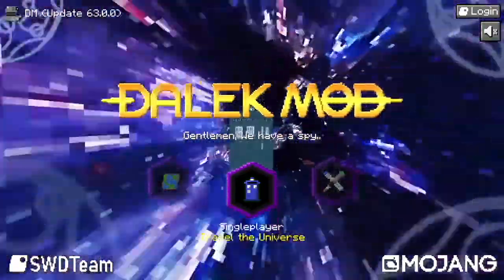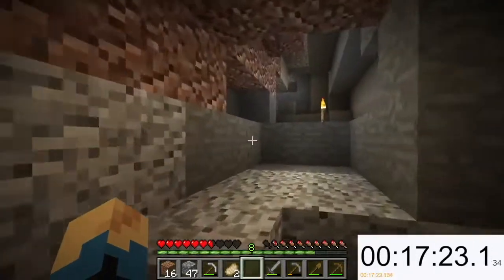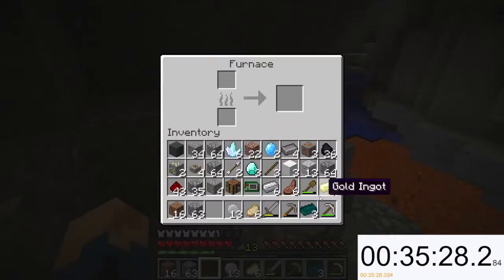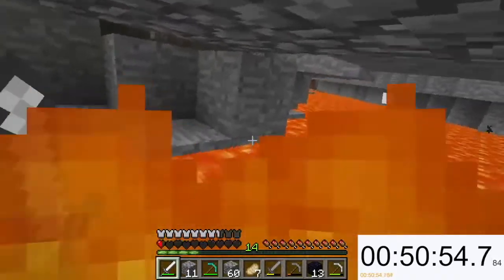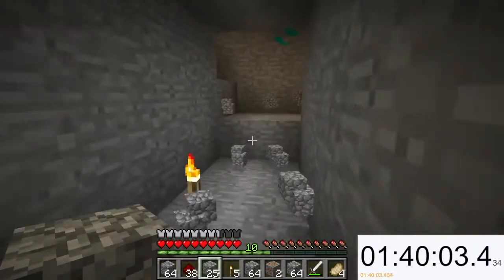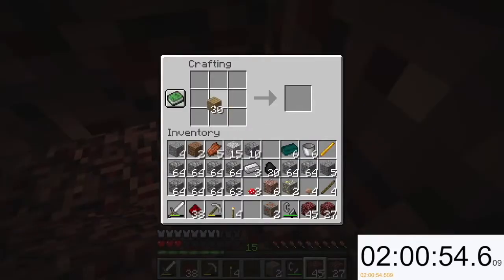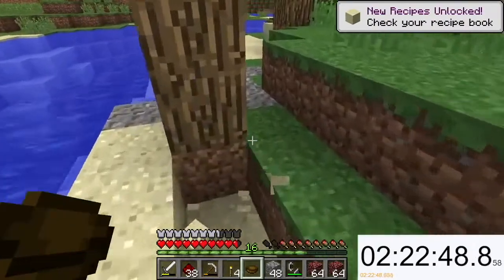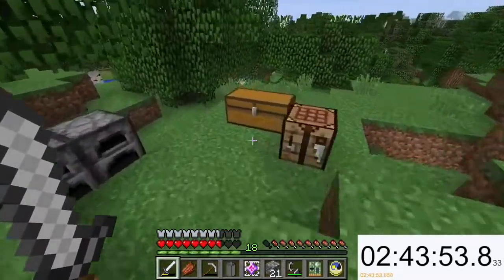Outta Time - Speed Running Building a TARDIS in Minecraft | Dalek Mod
How quickly can you build a TARDIS in the Dalek Mod? Let's find out!